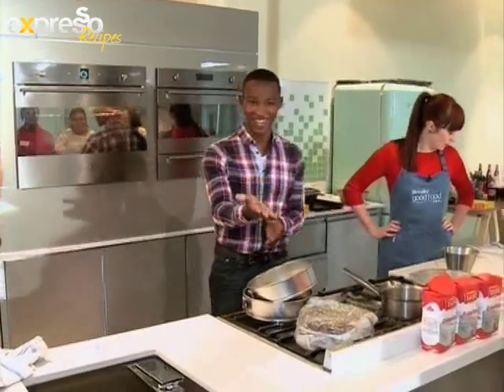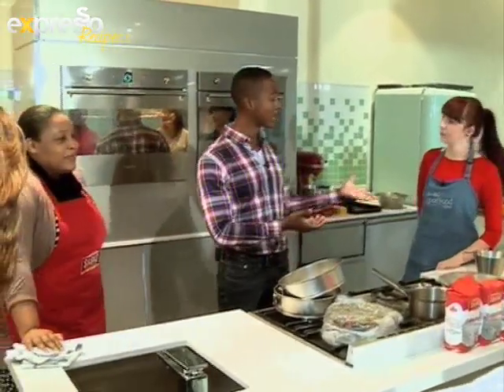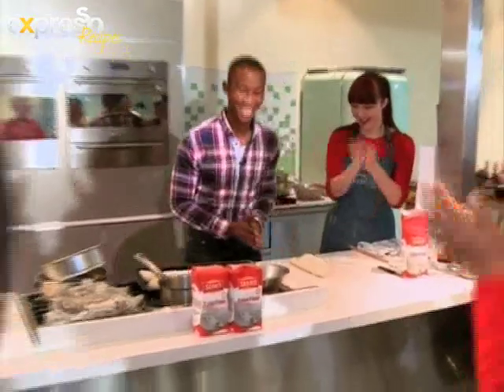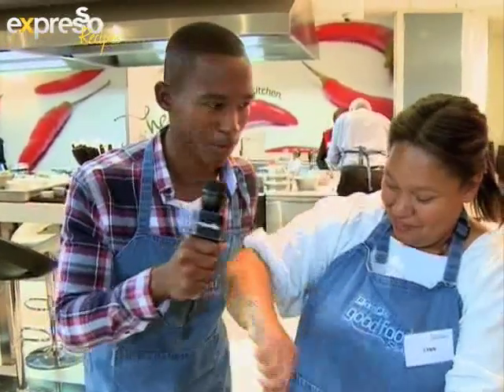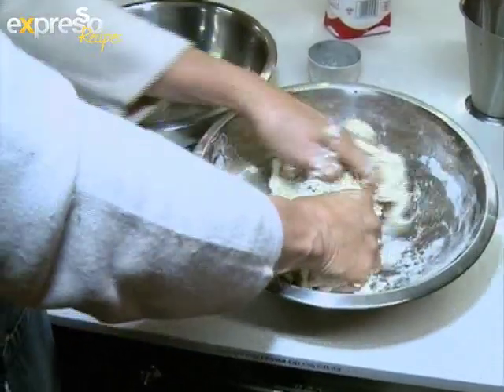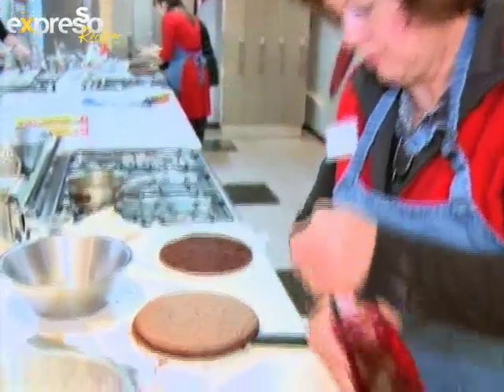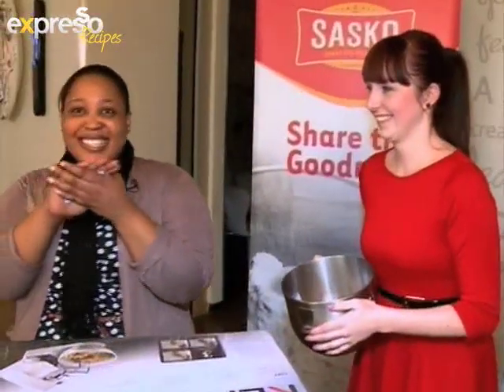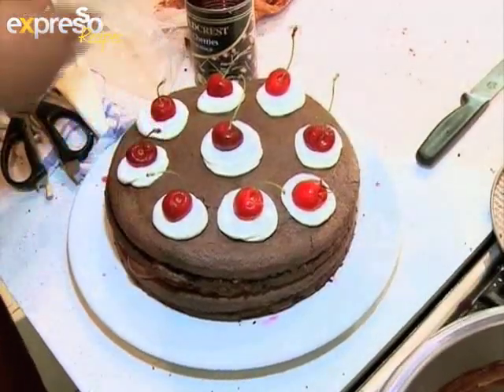Sasko: Baking Boot Camp (26.07.2012)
Avid bakers and viewers reported for duty at our second Expresso Baking Boot Camp where they were whipped into culinary shape at the Pick 'n Pay Good Food Studio in Johannesburg